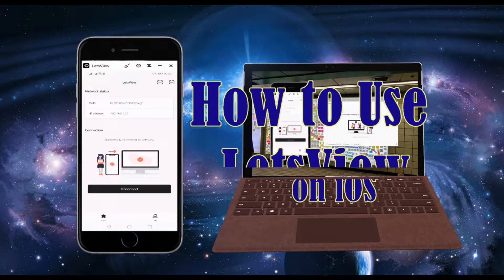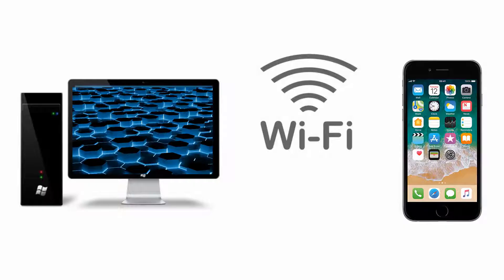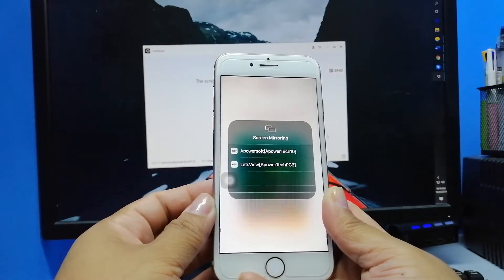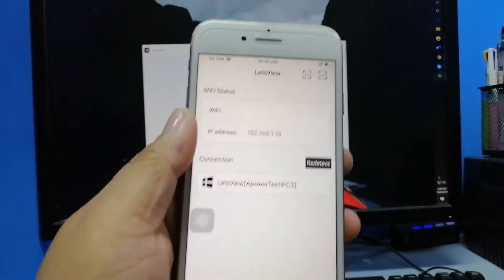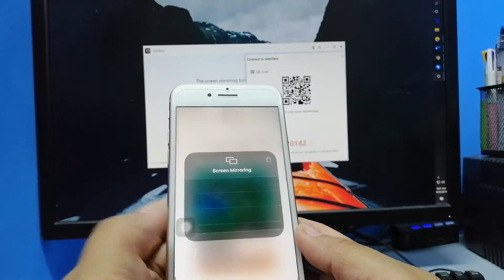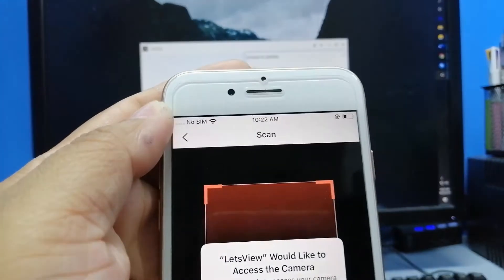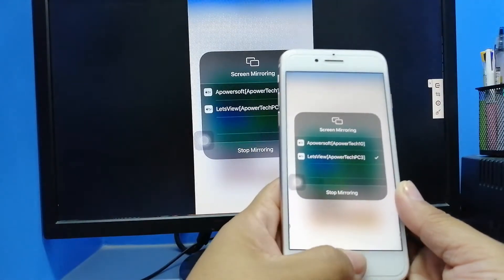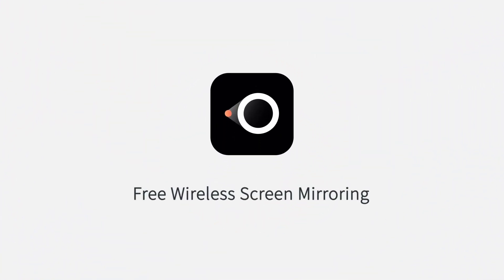How to Use LetsView on iOS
This is the detailed guide on how to use LetsView on iOS:)